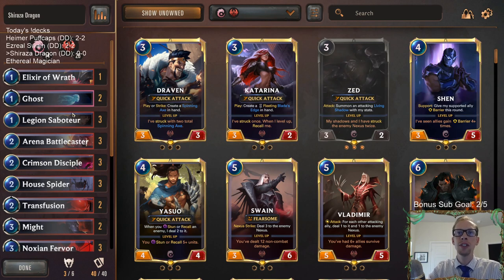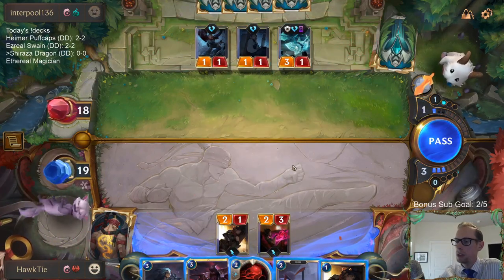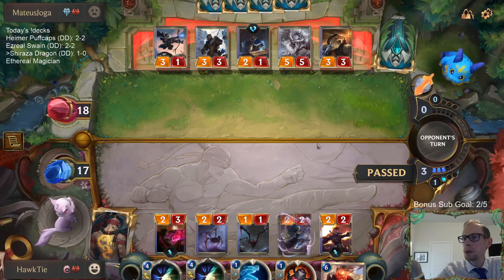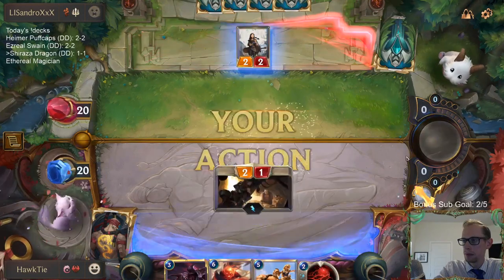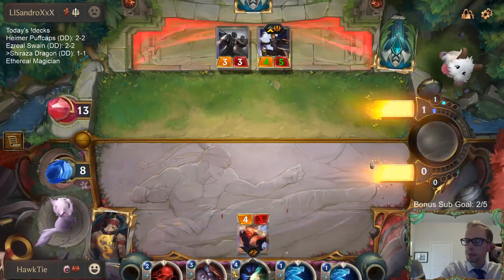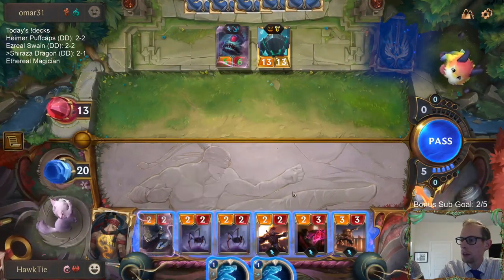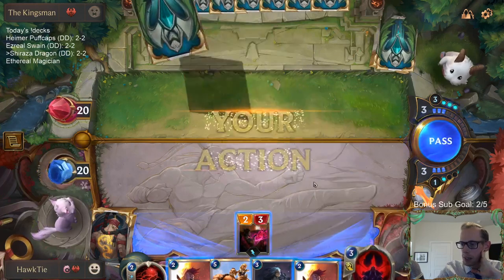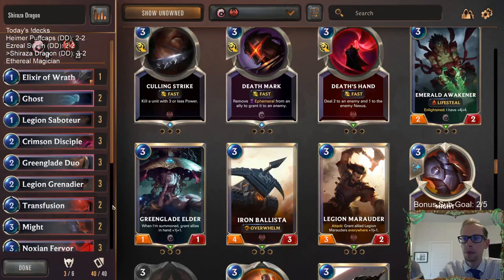Shiraza Dragon: One Shot, One Kill Aggro l Legends of Runeterra LoR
Legends of Runeterra Meme deck - Shiraza Dragon
Code - CEBQMAIDA4HBQHRIG4AQEAYDAIAQECJZAMBACAQWGEBACAYTF4AQEAQEAMAQCAY3AEBAEBIBAEBAU
Champions - Zed
Regions - Noxus, Ionia

Stream Schedule (Eastern time):
Mon/Wed/Fri/Sun @ 11am
Tue/Thur/Sat @ 4pm